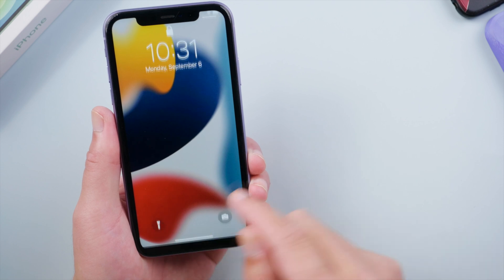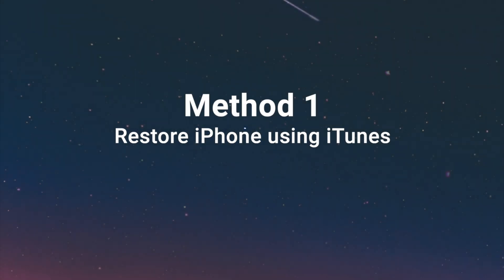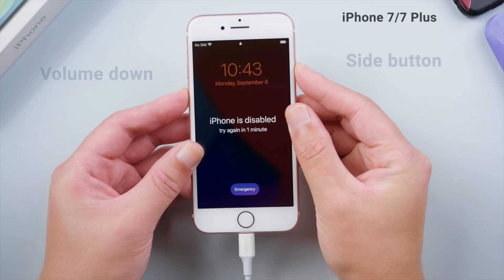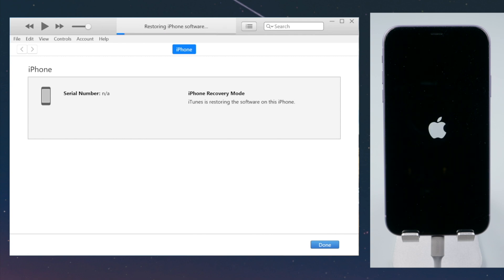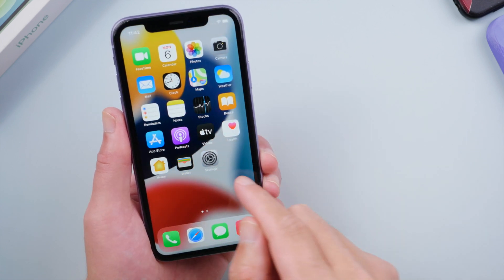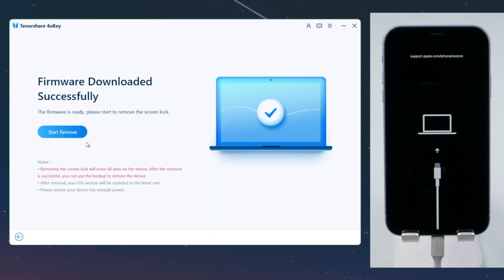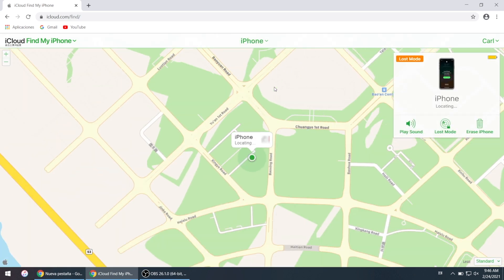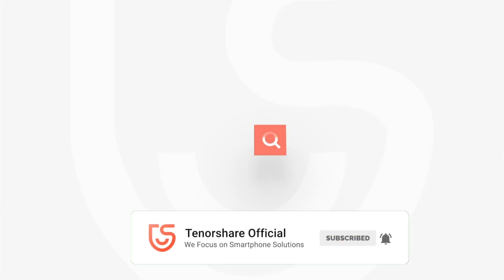How to Restore iPhone If Forgot Passcode (3 Methods)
This video shows you 3 methods to regain access to your iPhone.

Chapters:
0:00 Intro & Preview
0:51Restore iPhone using iTunes
2:15 Unlocked
2:30 Unlock iPhone with 4uKey
3:21 Erase iPhone in Find My

⚠Important notice:
2. 4uKey will erase all content and settings from the device just like iTunes.
3. You can restore your device from a backup after the unlocking if you have backups stored in iCloud or your computer.
4. 4uKey is unable to obtain access to credentials, compromise personal data or cause serious harm to others. Do not try to violate YouTube community guidelines.